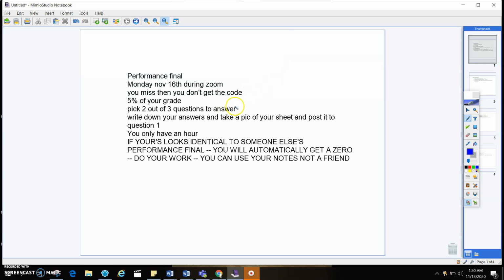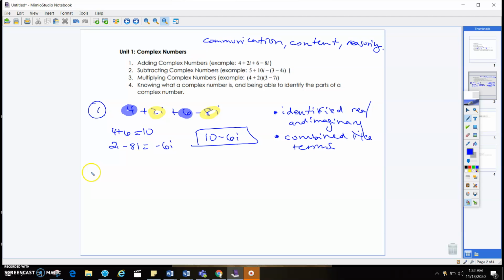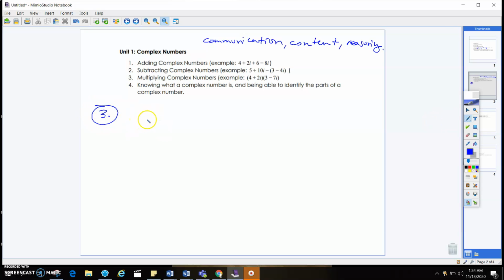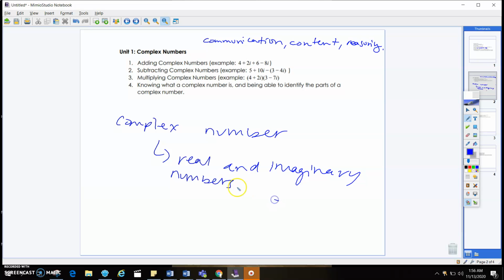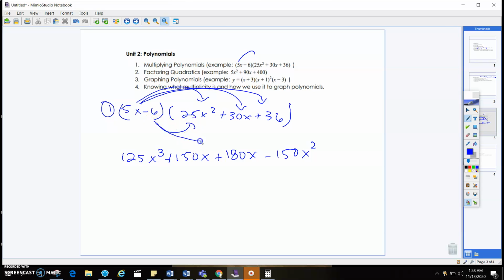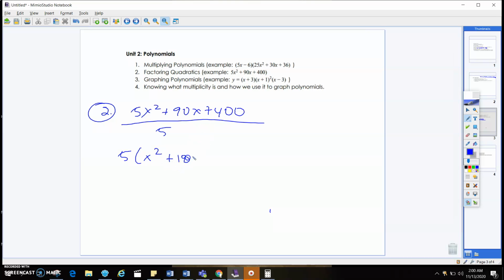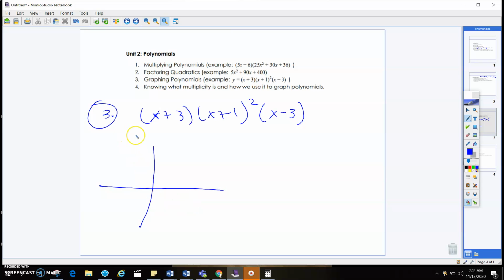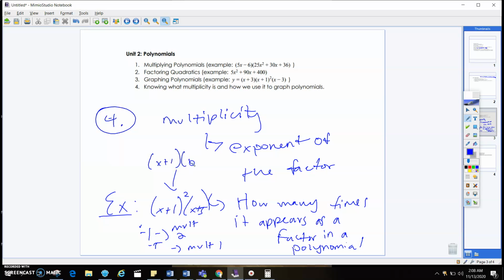Performance Final PArt 1